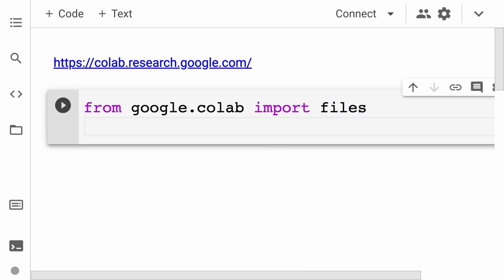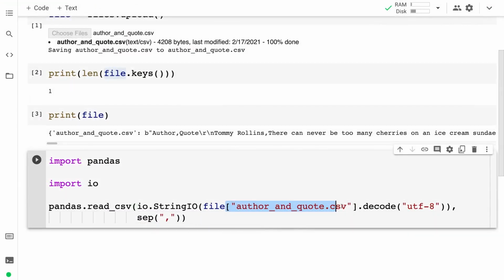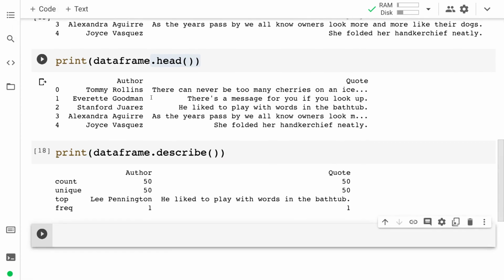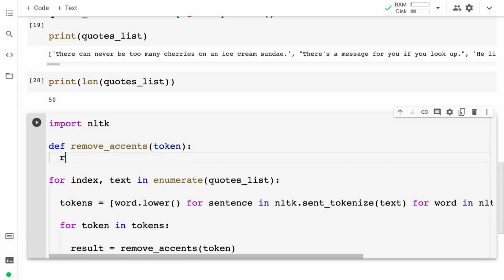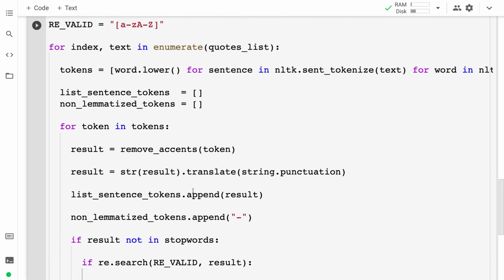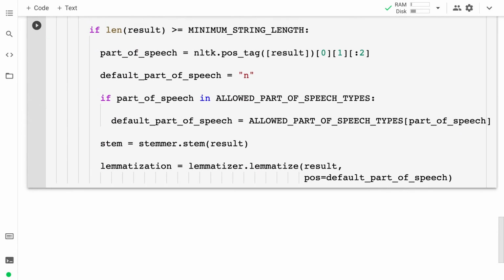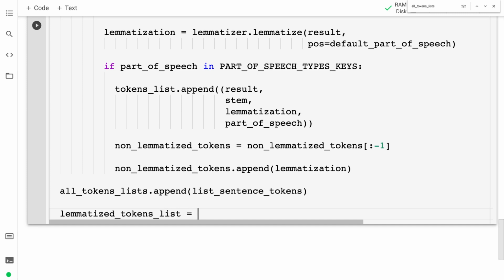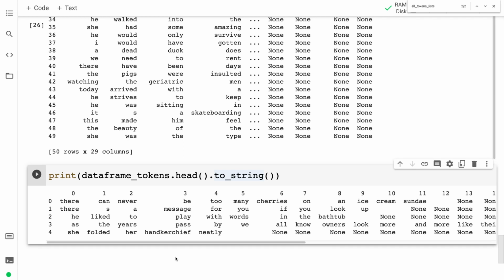Python Data Analysis Bootcamp With Pandas And NLTK - Natural Language Processing